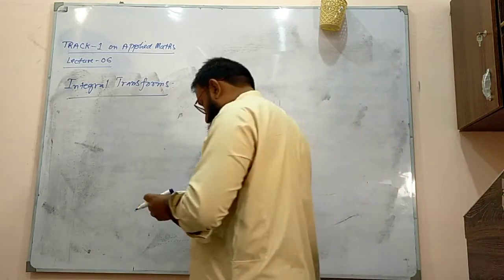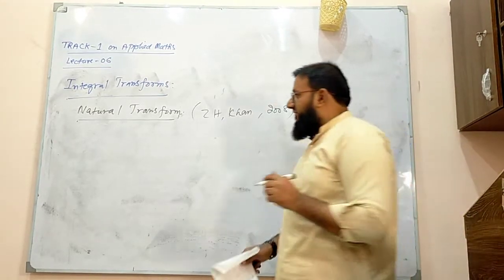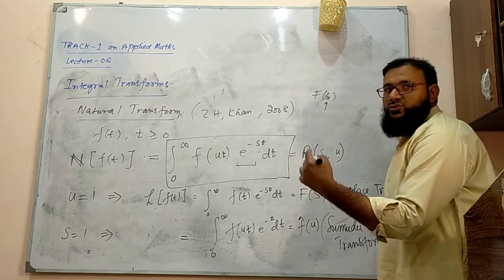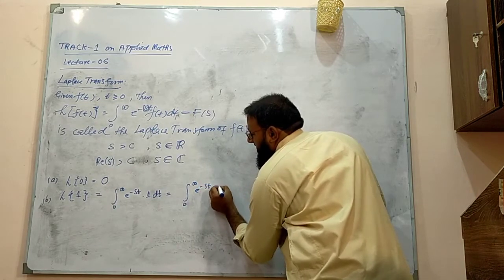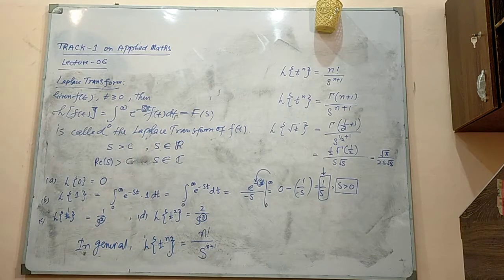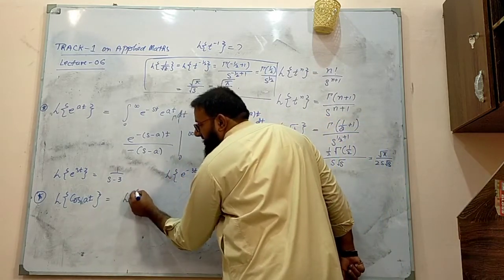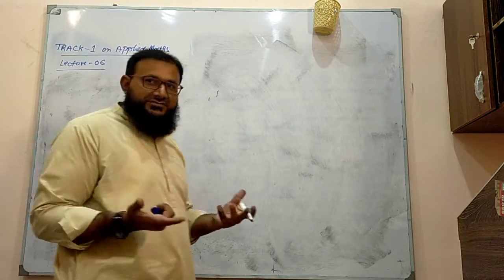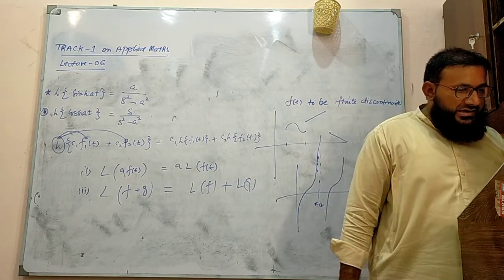Lecture 06 Part 3 Integral Transforms; Natural Transform, Sumudu Transform, and Laplace Transform